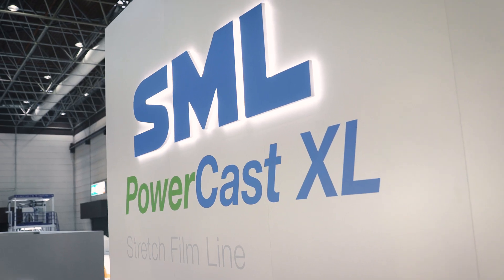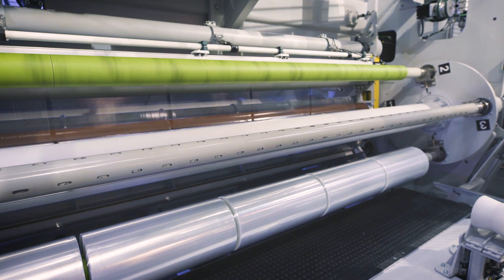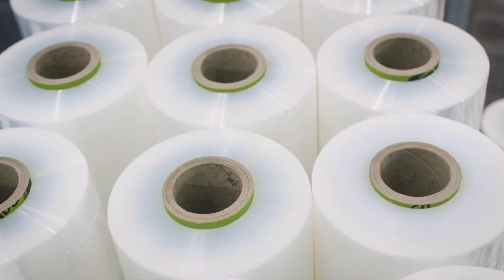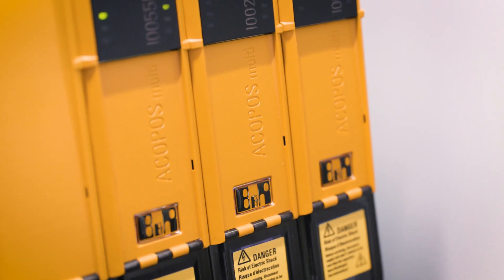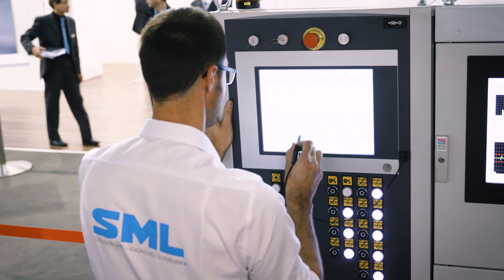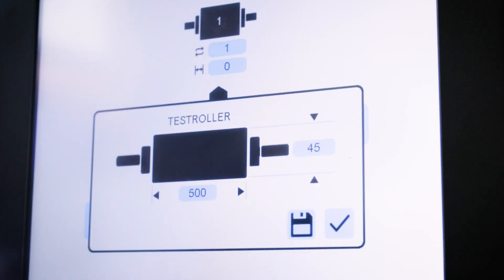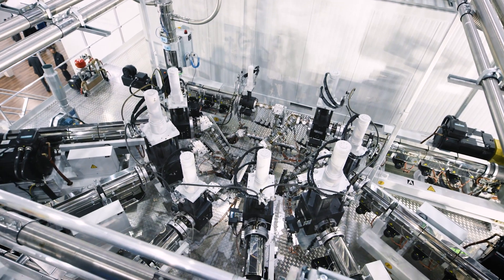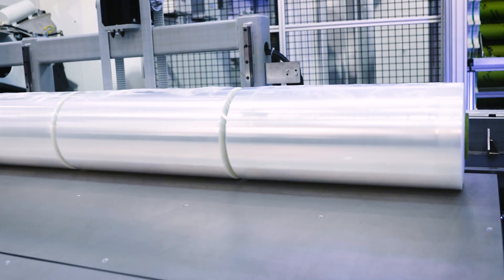Automated by B&R - SML @ K 2019: The giant among stretch wrap film lines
At the K 2019, SML presented the PowerCast XL. The stretch wrap film line processes 3500 kg of film per hour at a rate of 750 meters per minute. At such speeds, microsecond synchronization is essential. SML relies on B&R's many years of experience for its automation and OPC UA integration.